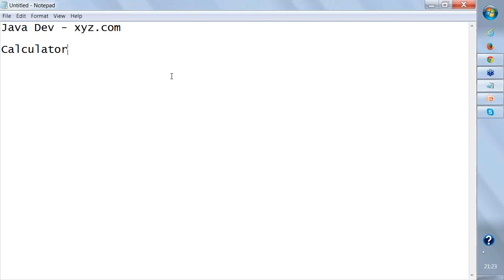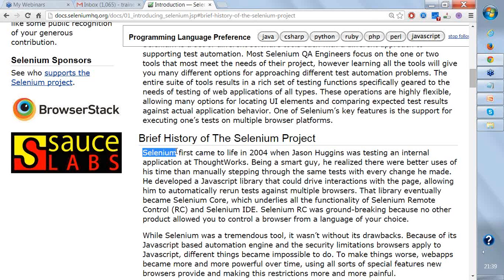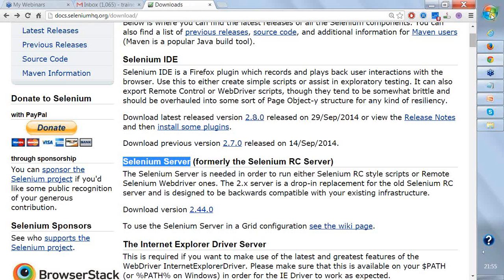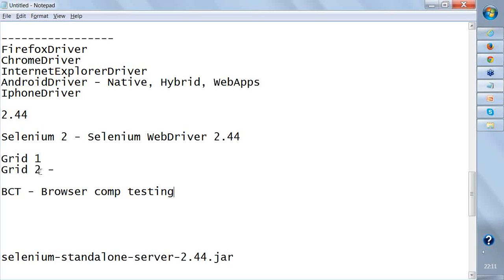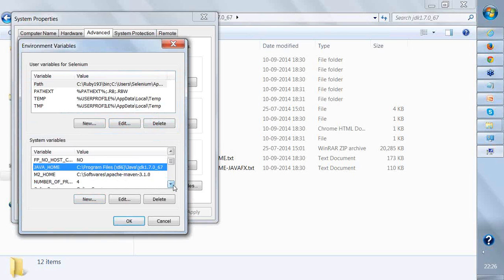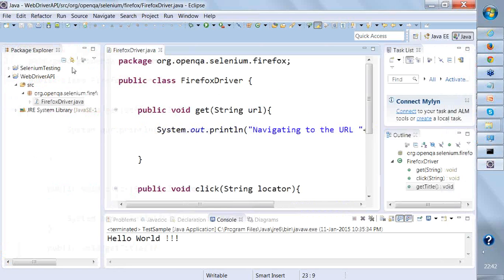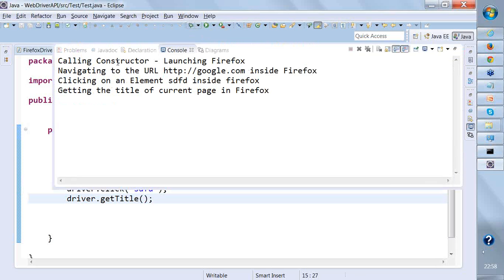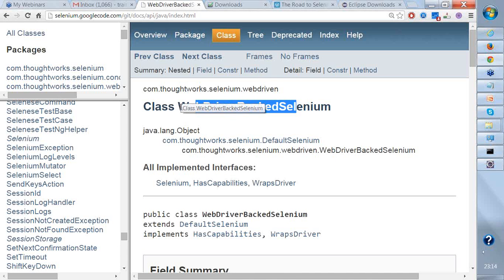SELENIUM TRAINING Day -1 , Online Webdriver Demo (Batch 11th Jan 2015).mp4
the best place to learn automation through selenium.

FREE ONLINE SELENIUM  DEMO | SELENIUM RC TUTORIAL | WEBDRIVER TUTORIAL | IDE

FREE SELENIUM TUTORIAL DEMO ONLINE | SELENIUM RC TUTORIAL | WEBDRIVER TUTORIAL | IDE TUTORIAL "Selenium Training" "Selenium Framework" "Selenium Web Testing" "Free Selenium Tutorials"
"Online Selenium Training" "Selenium course" "Selenium training videos" "Selenium experts"